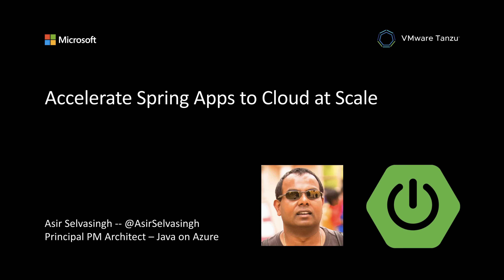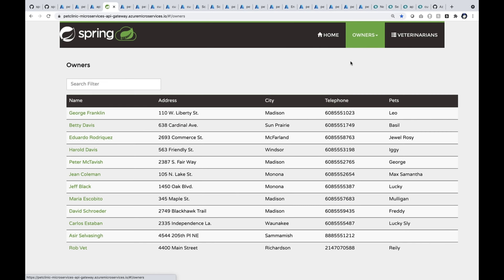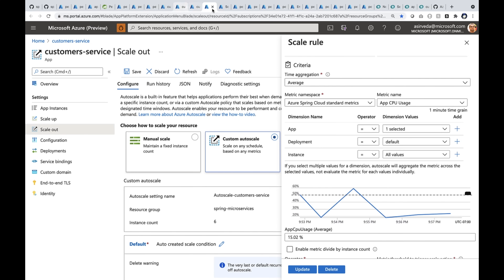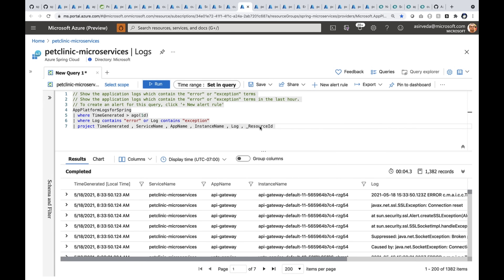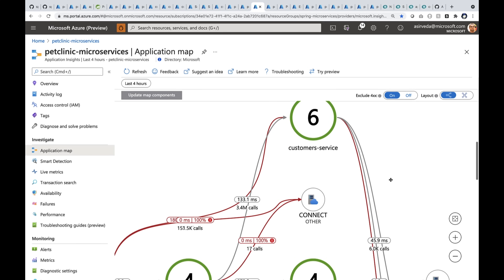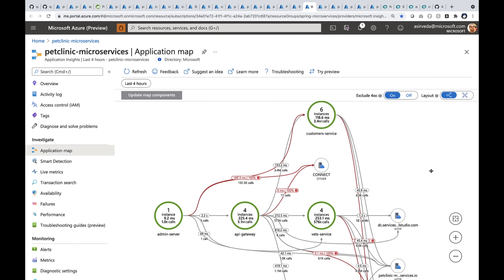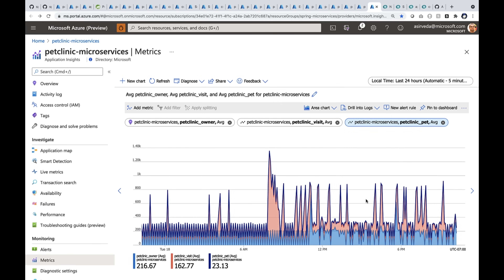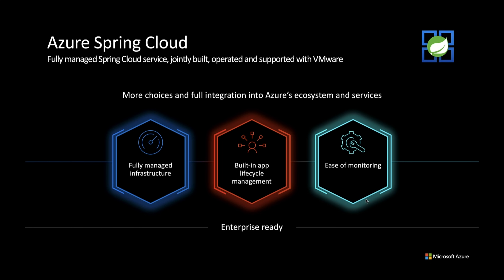Supercharge your Spring Boot Apps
Join Reza Rahman, Mark Heckler, Brian Benz and George Adams at DevNexus!

Stay up to date with how to develop on Azure with Java